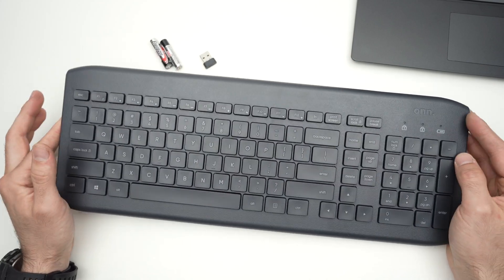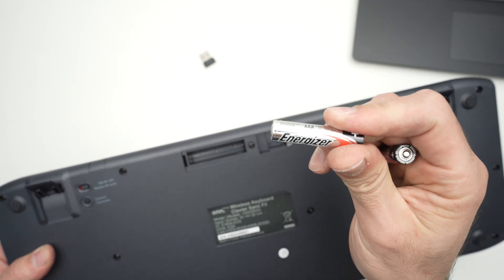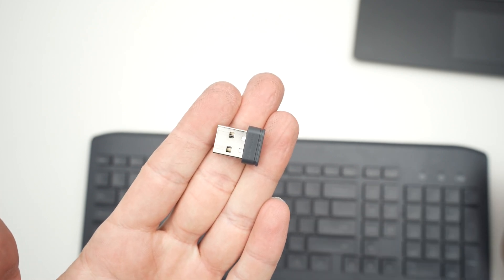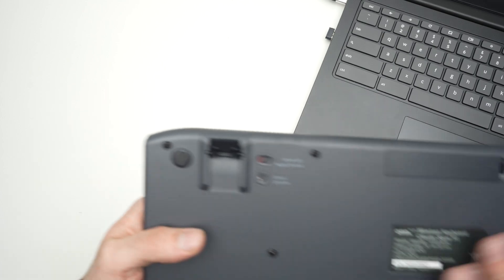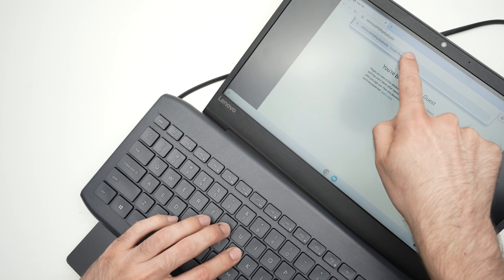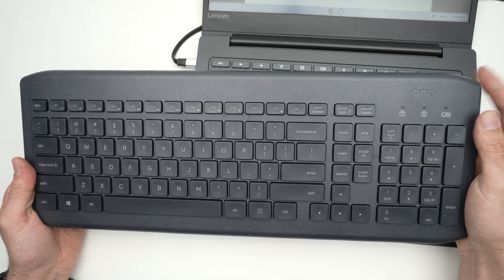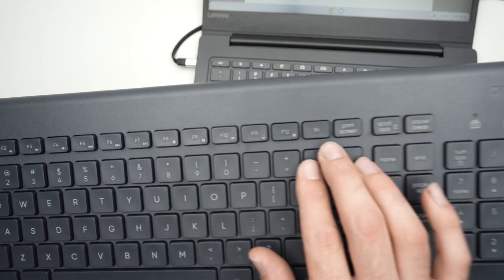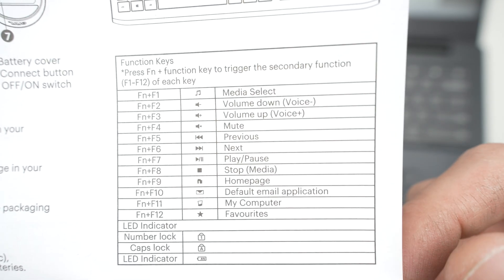How to Setup Your Onn Wireless Keyboard (PC, Mac, Chromebook etc.)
Here is how to fully setup from A to Z your Onn wireless keyboard with your computer. Any computer brands will do.
↓↓Amazon links↓↓
►Mini Anker USB C Adapter
►Anker USB-C to USB 3.1 Adapter
►Logitech Pebble Keys Keyboard
►Logitech MK295 Wireless Mouse & Keyboard Combo
►Logitech M330 SILENT Mouse
►Logitech M510 Wireless Computer Mouse